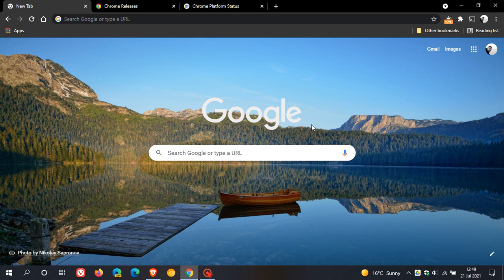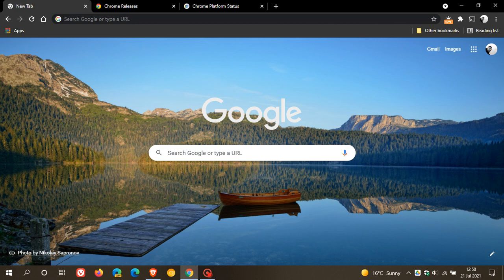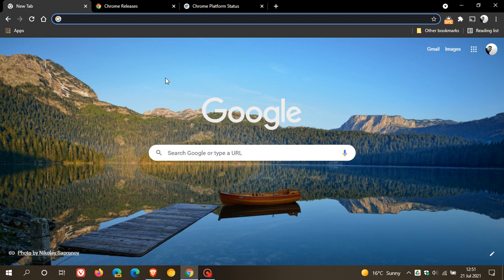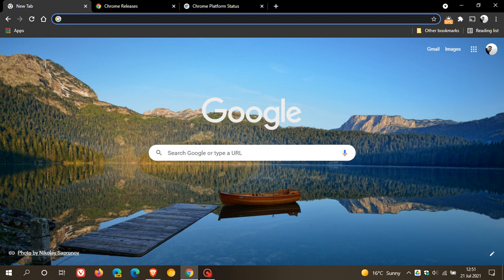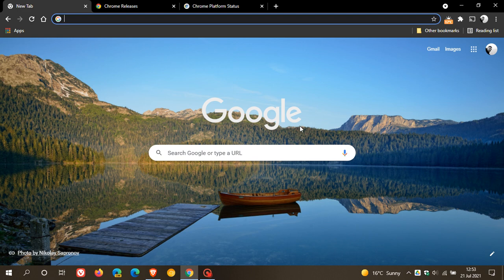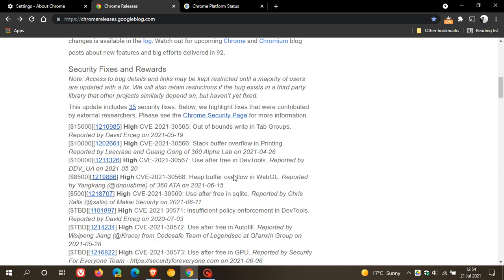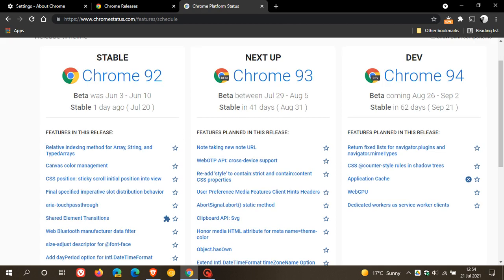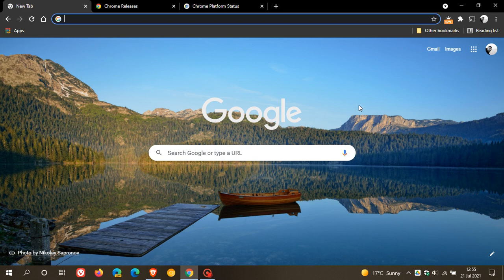What’s New in Google Chrome 92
This release is lighter on new features, but has 35 important security fixes.